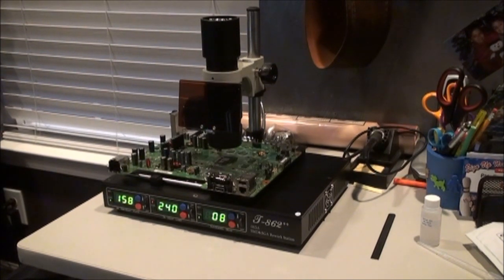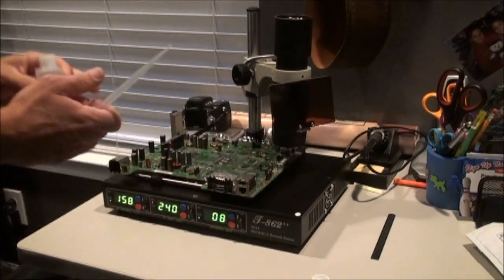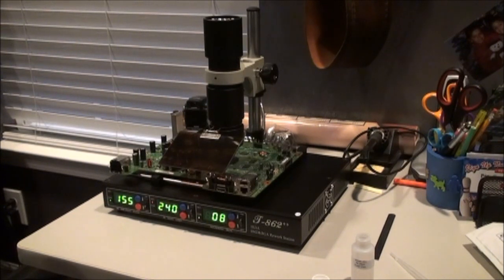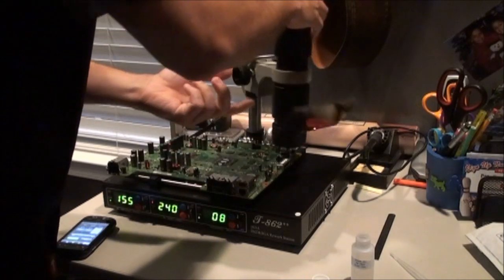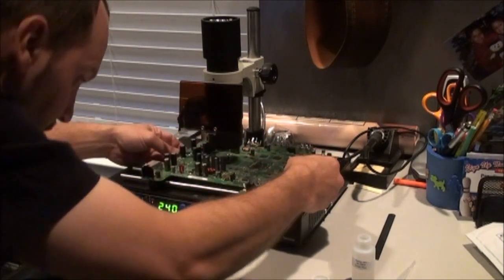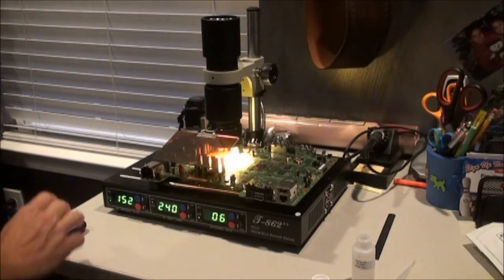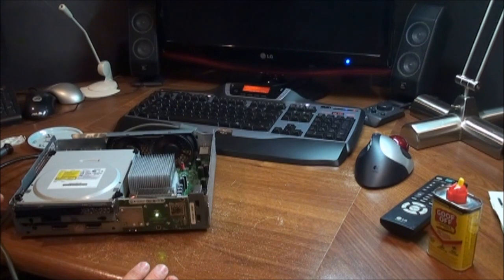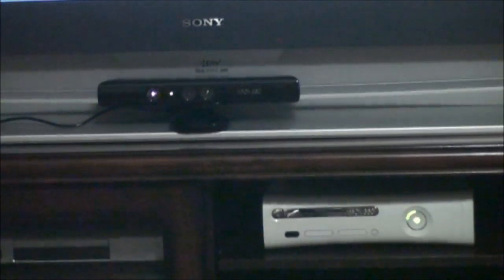Xbox360 Reflow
Did this on a whim. I already took apart the 360 and decided to film this. Needless to say I was a bit unprepared. But you get the gist of the video!

I keep saying "fry" or "frying" and by that mean "re-flow" for re-flowing the chips.

I also already did the over heat reflow where you put the bolts on the board and turn off the fans until it flashes red. That worked for a while but it eventually 3 ringed on me again.

This way is much better naturally.